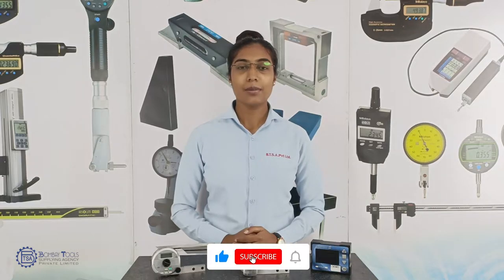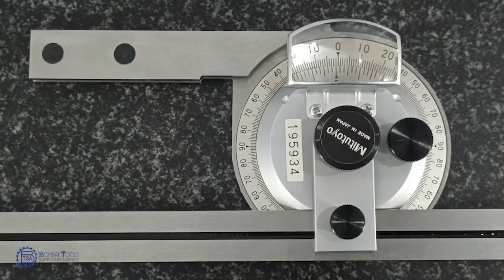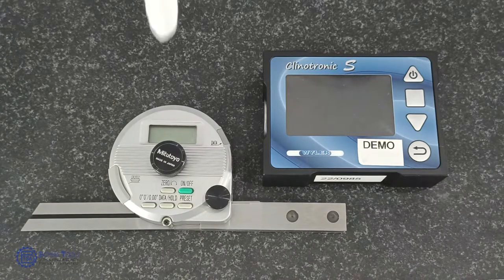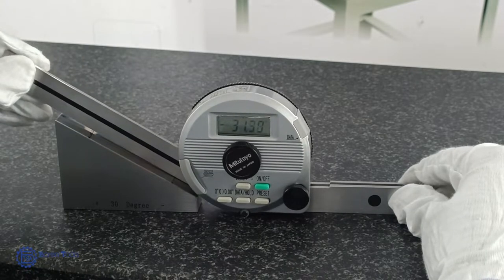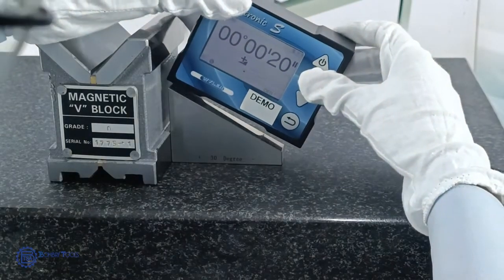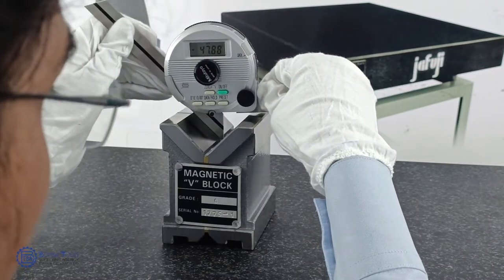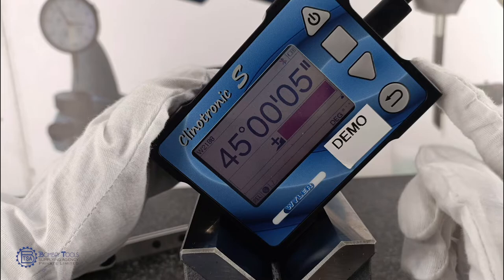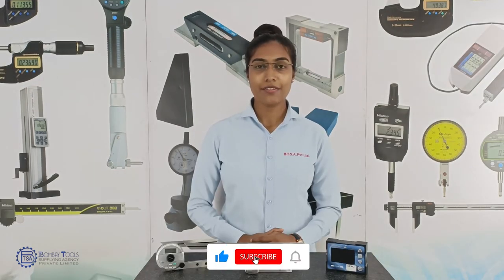Get to Know Angle Measuring Instruments from Bombay Tools Supplying Agency Private Limited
Angle measuring instruments are essential for a variety of purposes, from construction to manufacturing to measurement. In this video, we'll talk about the different types of angle-measuring instruments and tell you more about their uses.
From here, you'll be able to make the best decisions for your needs and reach your goals!

About Bombay Tools Supplying Agency Pvt Ltd
Bombay Tools Supplying Agency Pvt Ltd is a pioneer in the field of metrology and inspection gauges. Established, nearly 80 years ago, in 1942, Bombay Tools Supplying Agency Pvt Ltd has dedicated its growth to precision and quality. Today, the company manufactures, markets, imports, and exports a wide range of measuring instruments of world-renowned brands and has 2 NABL accredited laboratories: one in Hyderabad and the latest one in Chennai.
This makes Bombay Tools Supplying Agency Pvt. Ltd. one of the first companies in India to have two integrated sales, service, and calibration facilities under one roof with state-of-the-art technology.